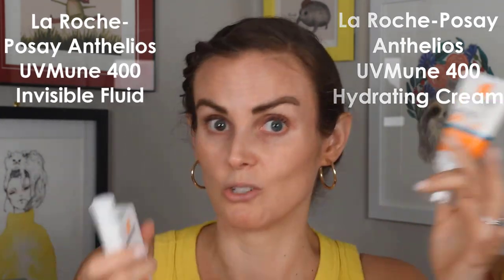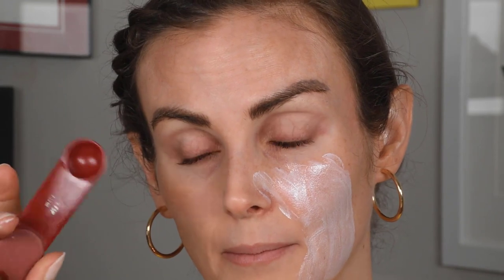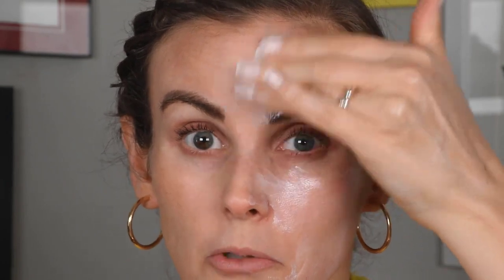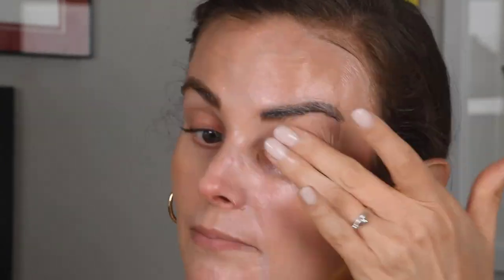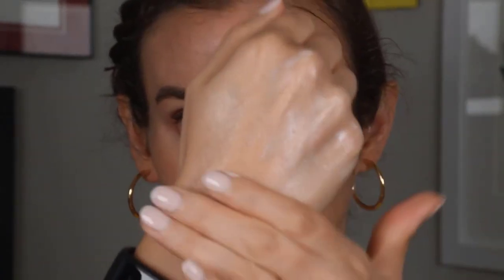🧡 NEW LaRoche Posay | UV Mune Sunscreen Review ☀️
🛍 Products Used: 🛍